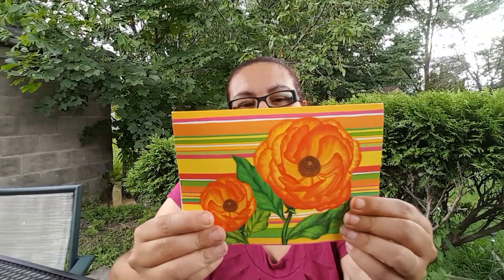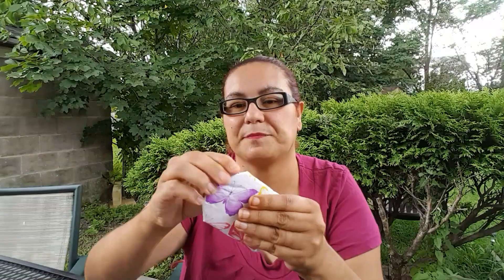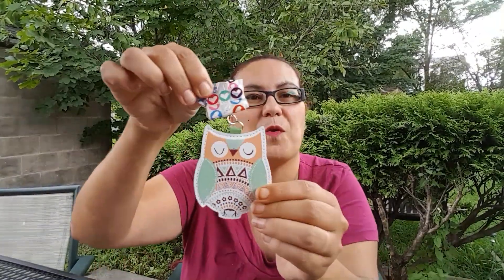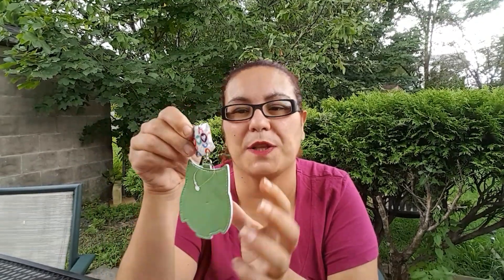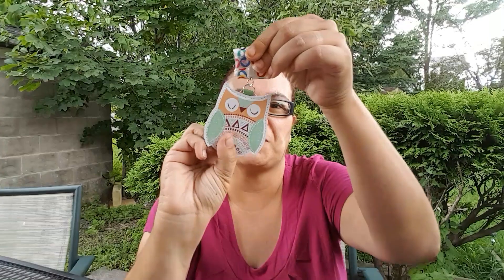💐FRIEND MAIL💐THANK YOU💐 !!!! SEPTEMBER 02 2017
JUST WANTED TO SHARE THANK YOU CASSANDRA EPPERSON FOR THIS LOVELY CARD AND KEYCHAIN I LOVED IT !

FRIEND MAIL OR POCKET LETTERS